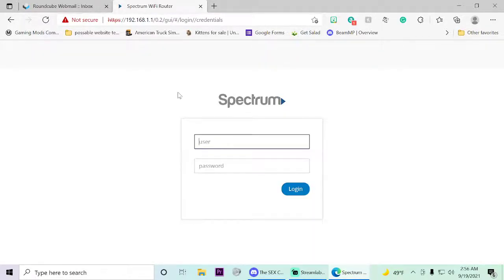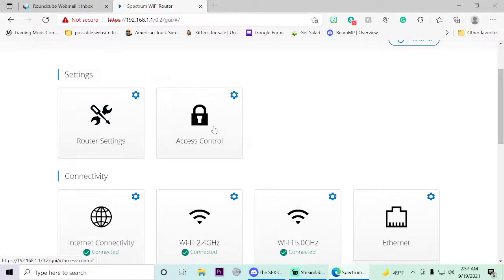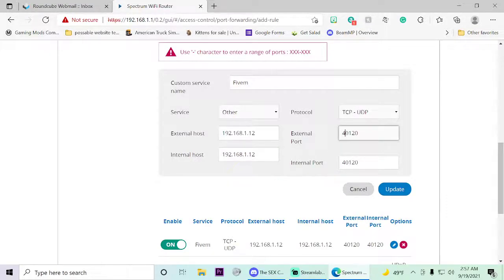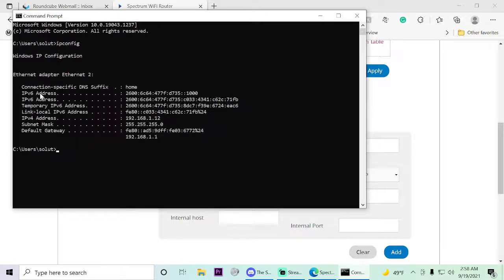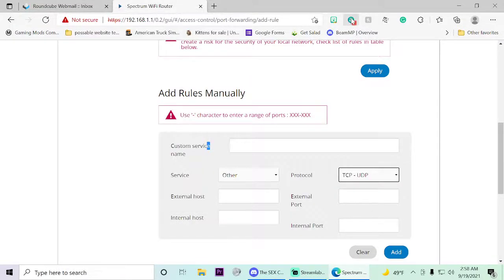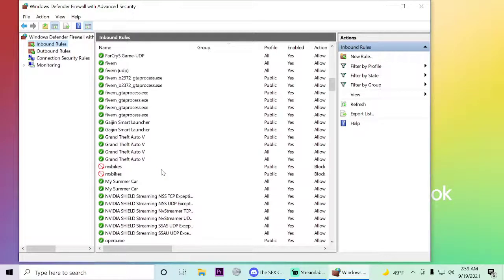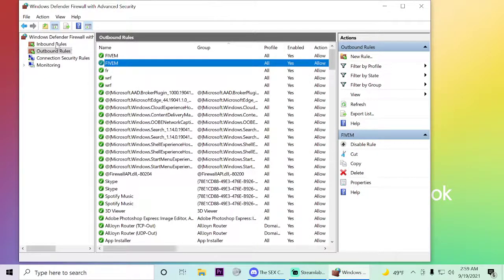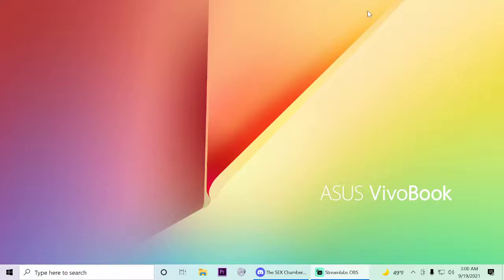(Updated) how to port forward for fivem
hello and thank you for watching I have an updated port forwarding video for you i noticed on the last one that the audio quality was sh!t and I wanted to fix that so hear it is, please subscribe like and share and comment something you would like to see in the future